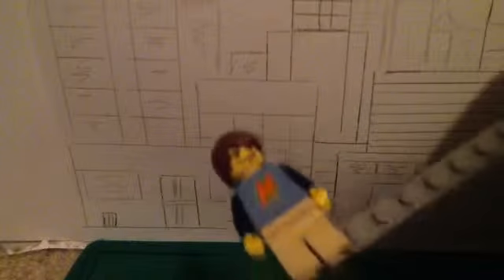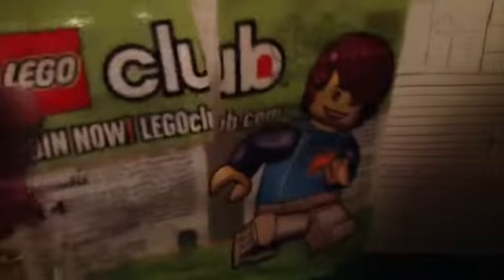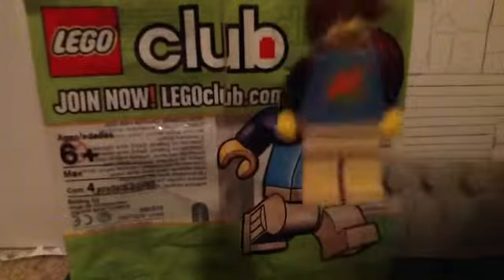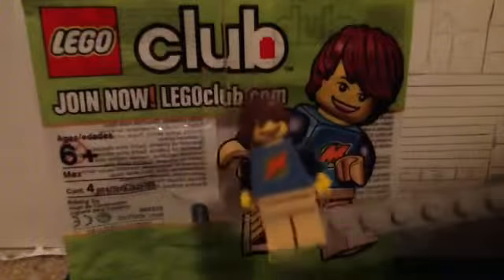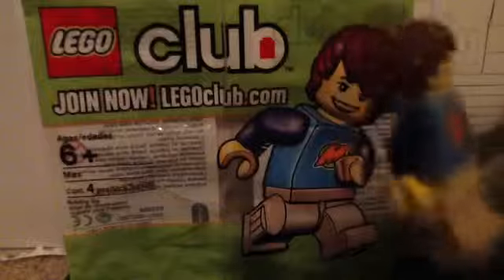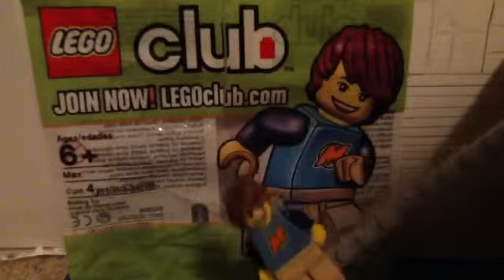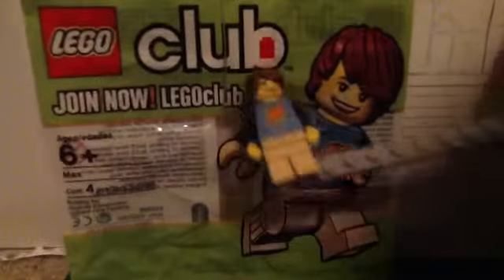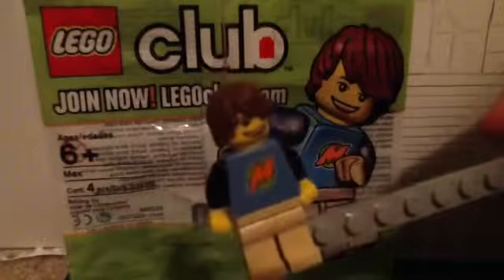LEGO Exclusive Promotional Max PolyBag Review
I got this minifigure at LEGO Kidsfest, and you can see a video about it on my channel.